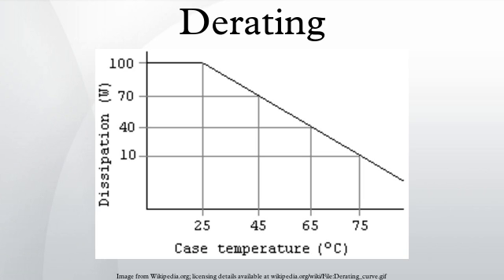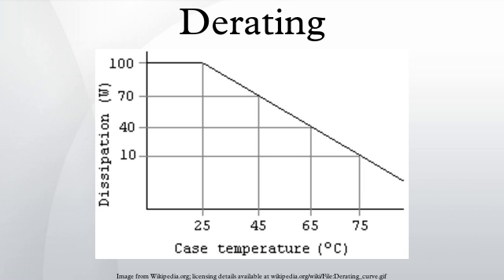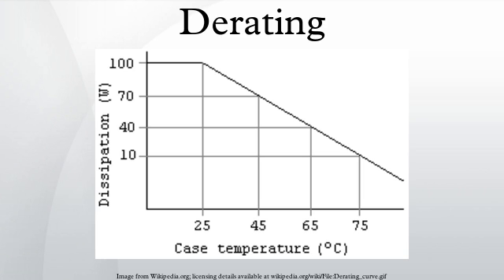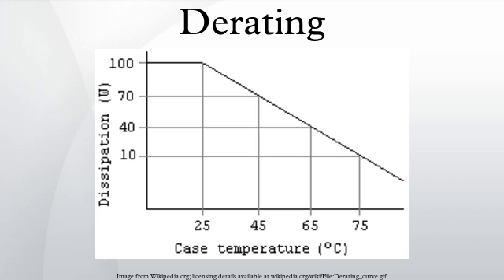Derating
This article is about electronics. For the adjustment of engines for longer engine life see engine tuning.